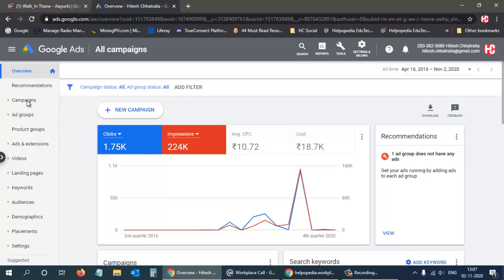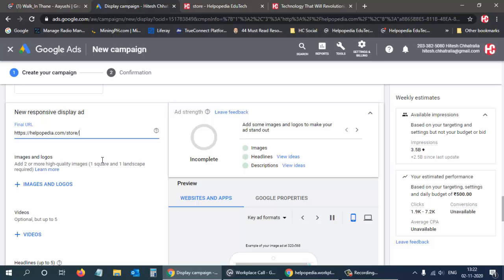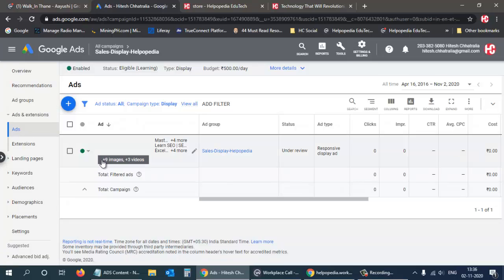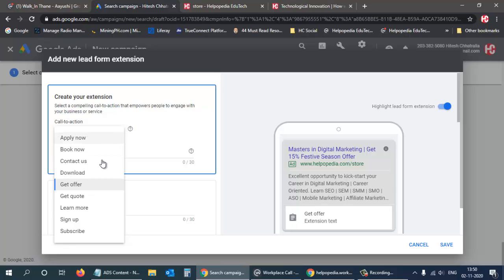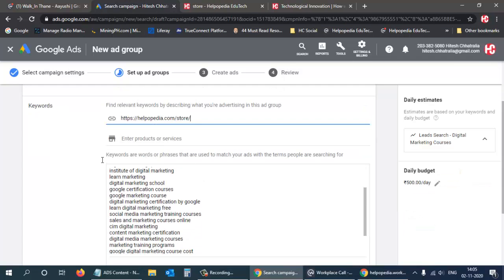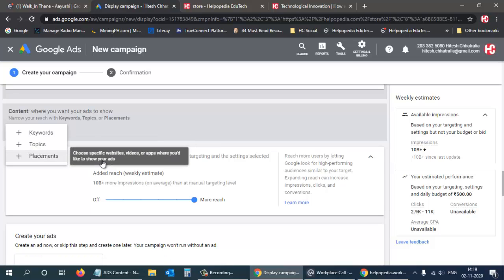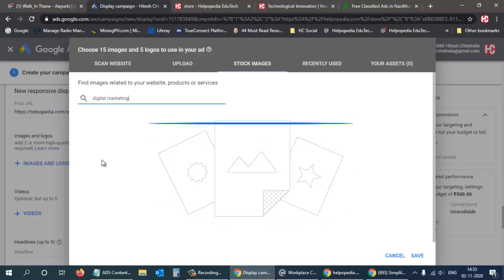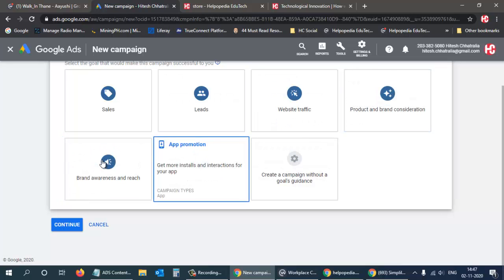L14 DM Google Ads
OVERVIEW:
20 Years of Digital Marketing, Social Media, Web, Ecommerce & Training roles. 10 Years’ experience as freelance Corporate Training and e-Learning Course Development. Develop Process Flow Video Documents.

Visiting Faculty / External Trainer for following Companies:
• Greycells Education Ltd., Mumbai, (SINE IIT Bombay incubated Company)
• EMDI Institute of Media and Communication, Mumbai
• World Media Academy (WMA), Mumbai
• Accenture
• Capgemini
• HCL
• Polaris
• iGate
• LionBridge
• Mahindra
• TCS
• Telenor Communications Private Limited
• Regenesys Business School, Mumbai
• Regenesys Institute of Management
• IMS Proschool – Indira Institute of Business Management Studies
• ICICI
• Kotak
• Vodafone
• Telenor
• MCTA
• VolksWagen